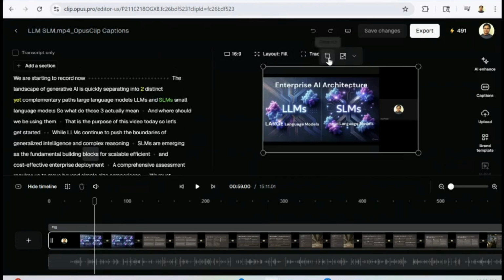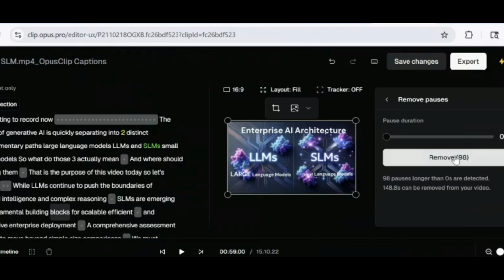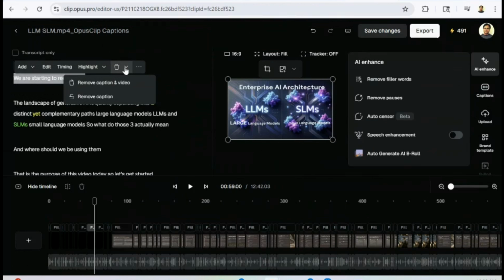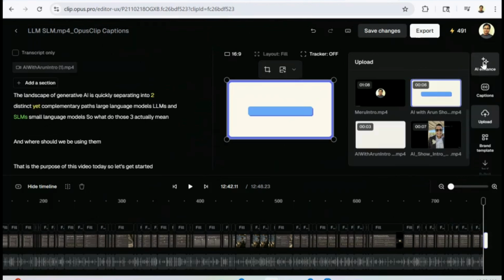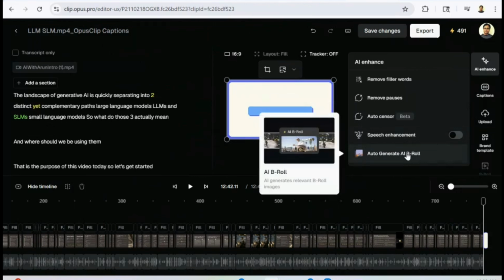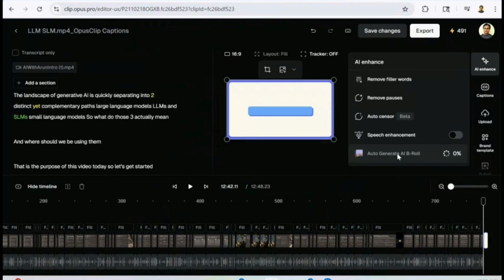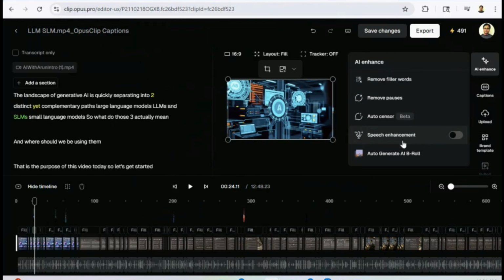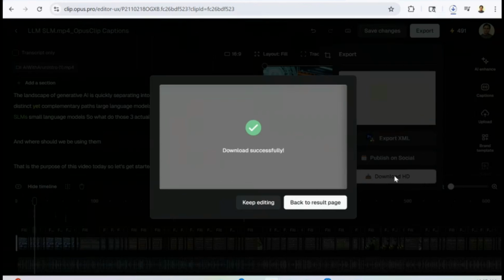OPUS PRO DEMO AI Video Editing: Edit Videos 10X Faster? (Step-by-Step Guide) | AI Video Editor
Ready to dramatically speed up your video editing workflow? In this episode of the AI with Arun Show, we dive deep into OpusPro, the powerful AI video editing tool.

We give you a step-by-step guide on how to leverage OpusPro to edit your long-form videos and create professional, polished content in a fraction of the time.

Watch this video to learn how to:

⚙️ Upload and prep your video for AI editing.

✂️ Instantly remove filler words and unnecessary pauses with a single click.

🖼️ Use the cropping tool to re-size your video for social media platforms.

🎙️ Dramatically improve your audio clarity with Speech Enhancement.

🎬 Auto-generate and place an AI-powered B-roll to make your content more engaging.

➕ Easily add custom Intros and Outros.

00:00 Introduction to OpusPro: Video Editing Made Simple
00:10 OpusPro Dashboard & Uploading Your Video
00:43 Navigating the OpusPro Editor Interface
01:03 How to Crop & Re-size the Video (Fixing Unwanted Backgrounds)
01:23 AI Enhancement: Removing Filler Words (e.g., "uh," "um")
01:37 Removing Pauses to Tighten Up Your Speech
01:50 How to Delete Specific Video Segments via Transcript
02:24 Adding Custom Intros and Outros
03:10 Auto-Generating AI B-Roll for Enhanced Visuals
03:45 Reviewing and Adjusting the AI B-Roll Placement
04:15 Using Speech Enhancement to Maximize Vocal Clarity
04:36 Exporting and Downloading the Final HD Video
05:05 Final Thoughts & Call to Action

CONNECT WITH ARUN